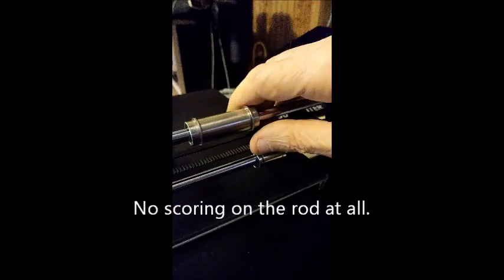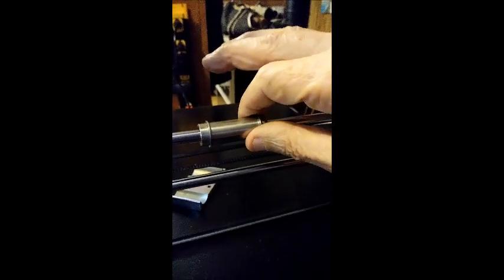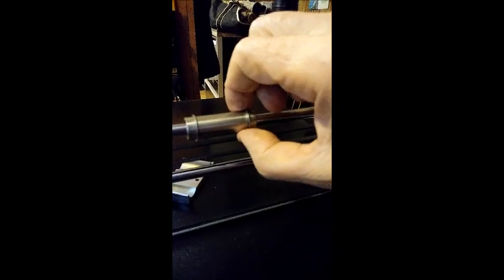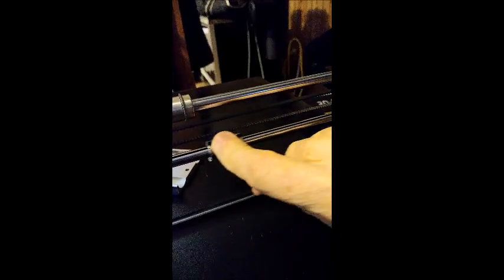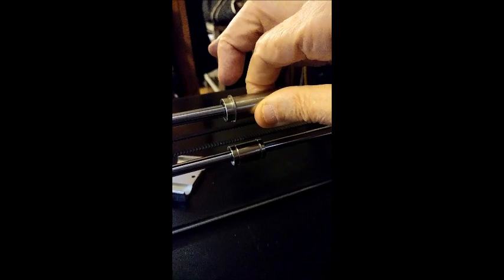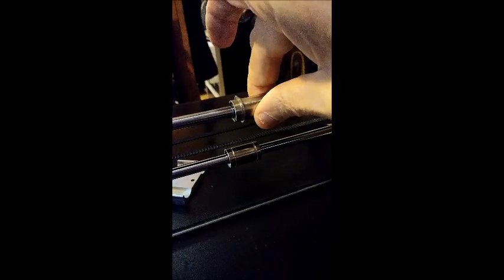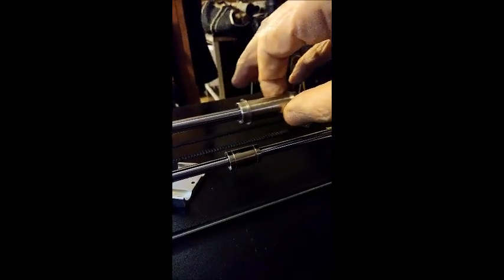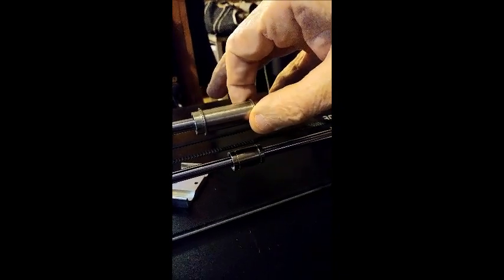JGAurora upper bearing on A5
This is the upper bearing on the X axis of my recently purchased A5 3D printer.